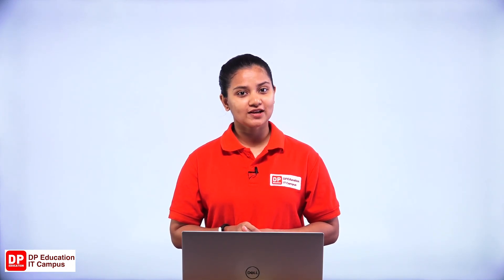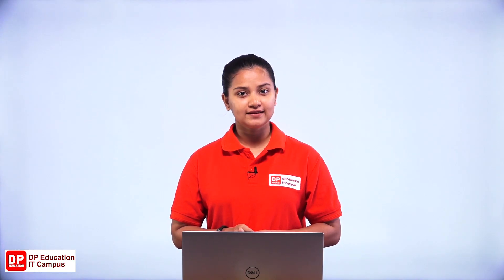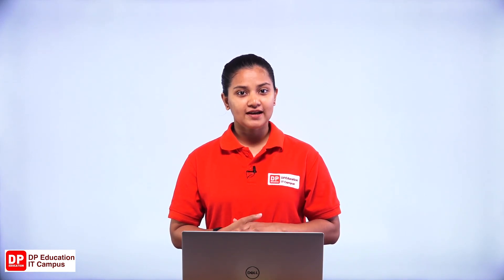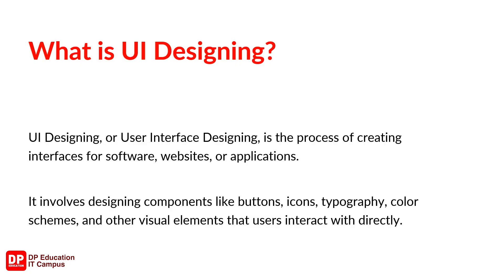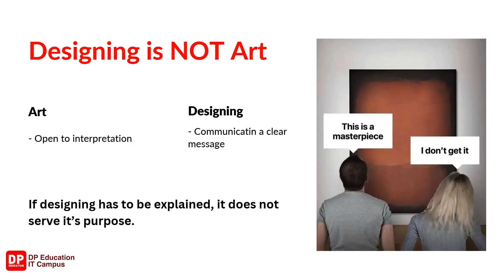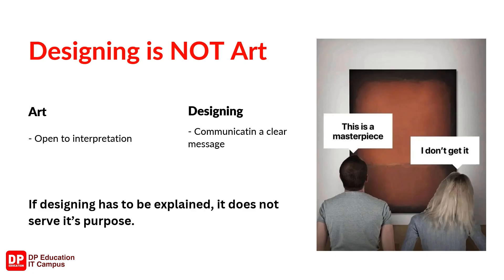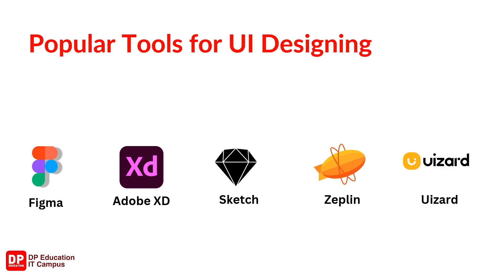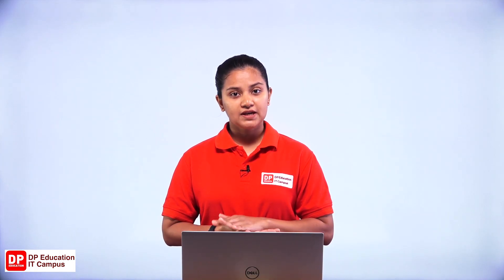Unit 01 | Introduction to Figma - Part 01